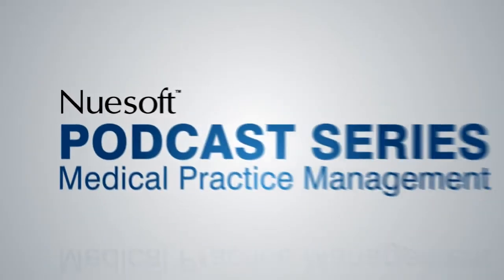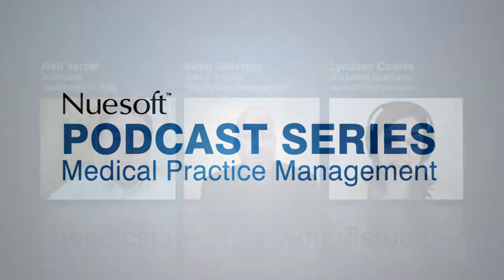Emerging Media in Healthcare: Mobile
Mobile technology is arguably the most dynamic innovation in healthcare. The influx of "apps," texting and other mobile capabilities are taking the healthcare world by storm and giving providers greater access to their patient data and office resources, as well as patients. Learn about how providers are using mobile technologies to revolutionize their practices and connect to their patients.